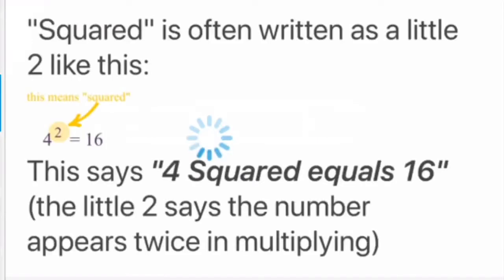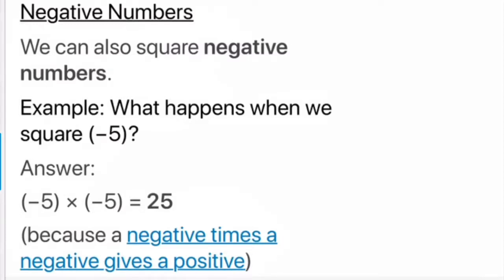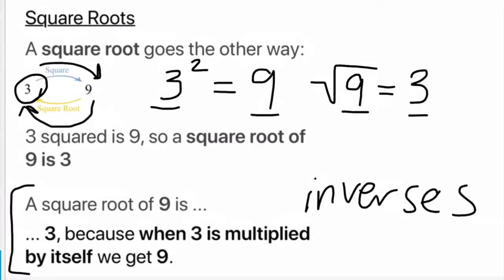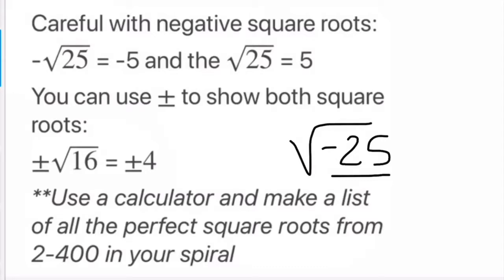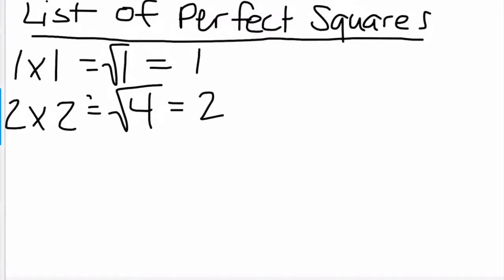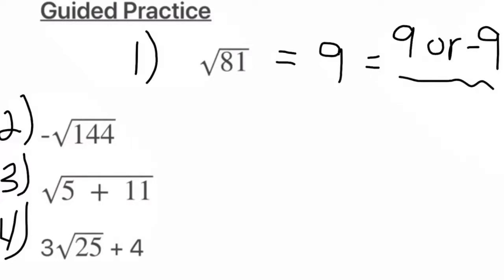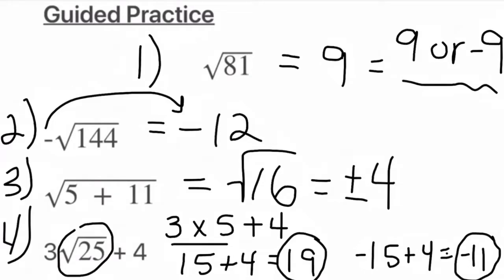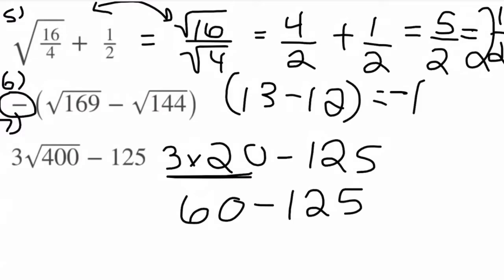Perfect Square Roots